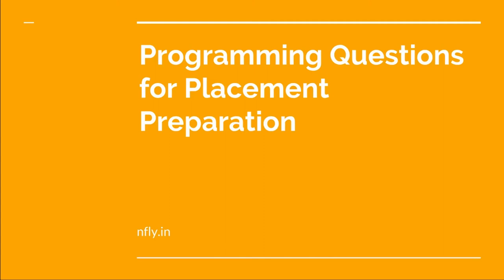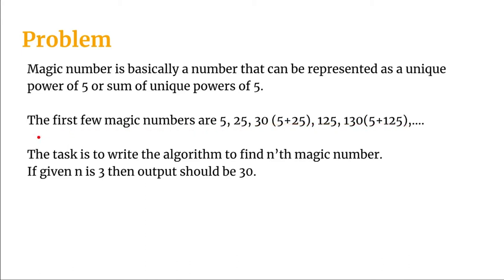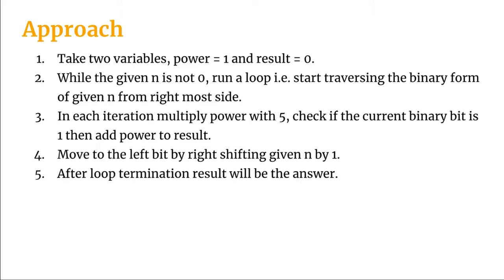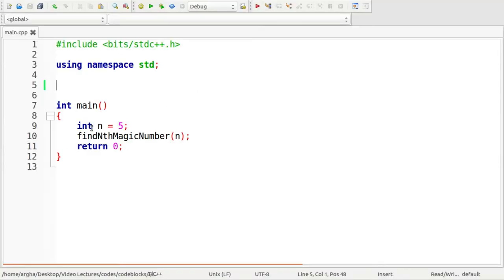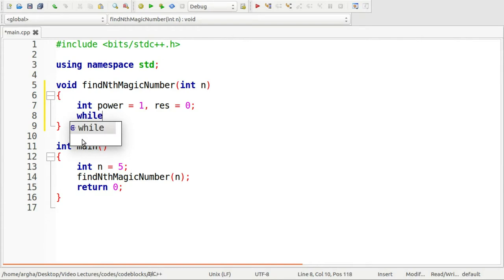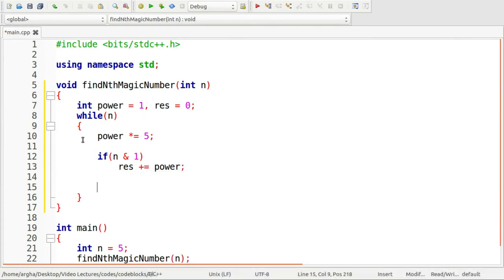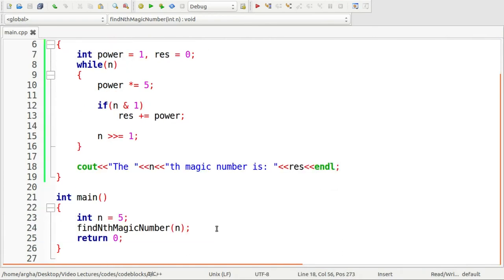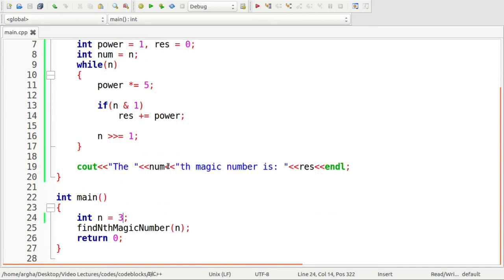Problem 13. Nth Magic Number | Programming Questions for Placement Preparation | CampusX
Hello Students,

1. Find Triplets With Zero Sum.
2. Find First Non-Repeating Character in a String.
3. Find Sum of Median of Two Sorted Arrays.
4. Remove Duplicates From a Linked List.
5. Find Number of Islands in an Undirected Graph.
6. Reverse a Linked List.
7. Detect and Remove Loop in Linked List.
8. Stack as Queue.
9. Queue as Stack.
10. Maximum Sum of Contiguous Sub Array.
11. Longest Common Subsequence.
12. Minimum Cost Path.
13. Nth Magic Number(current problem).
14. Stock Buy Sell.
15. Next Greater Palindrome.
16. Height of a Special Binary Tree.
17. Binary Tree to Doubly Linked List.
18. Sum of all Formable Numbers.
19. Common Ancestor in Binary Search Tree.
20. Next Greater Number with the same Set of Digits.